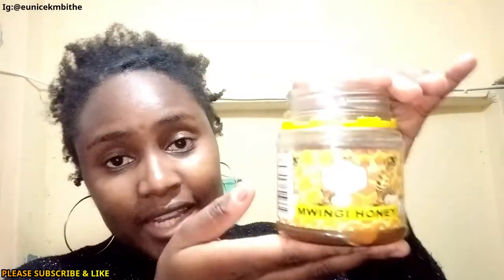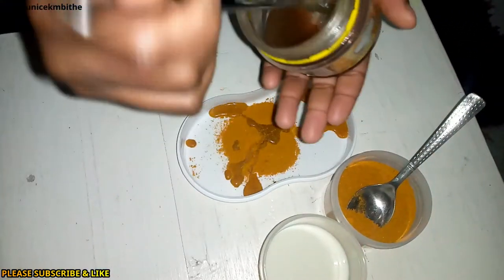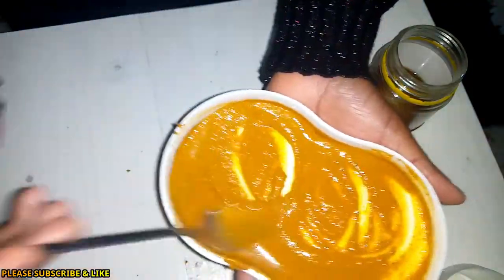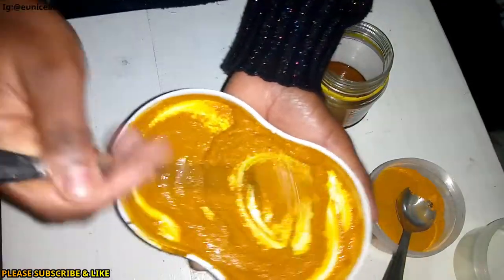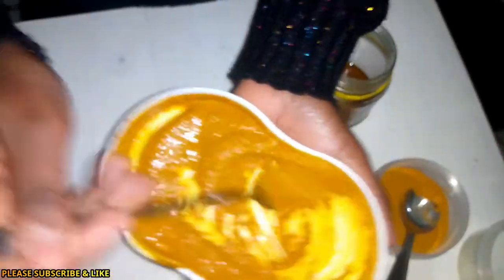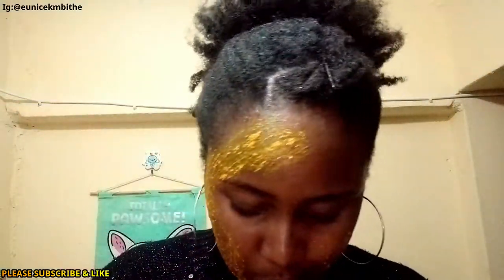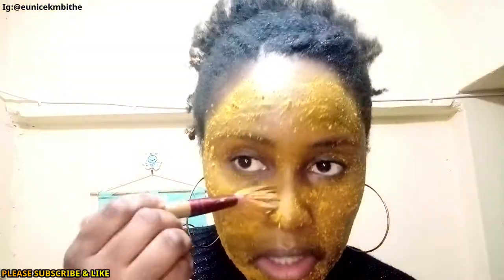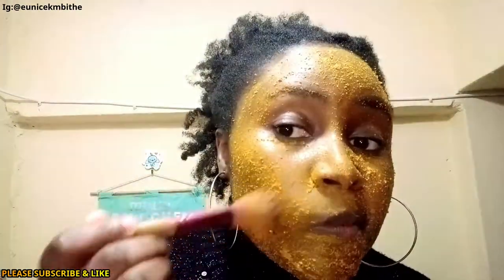DIY TURMERIC FACE MASK FOR A BRIGHT & CLEAR SKIN..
Hello guys, today I've decided to share with you the products and procedure that I used to clear dark spots from my skin.I hope you enjoy watching..
💞About me💞
Hello y'all, my name is Eunice and am based in Kenya, Africa. On my channel you'll enjoy different kind of vlogs.

Music credits
Song: Marin Hoxha - Nostalgic (feat. Hannah Pisani)

What do I use to film? Infinix hot 8
What do I use to edit my videos? Wondershare Filmora 9

My Belief🤗
Everything is possible if you trust in God and work hard